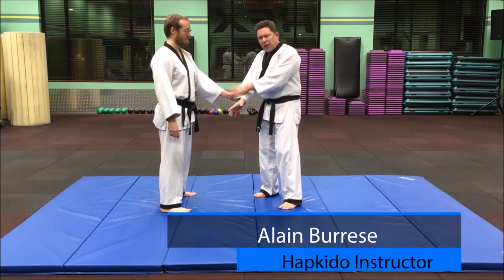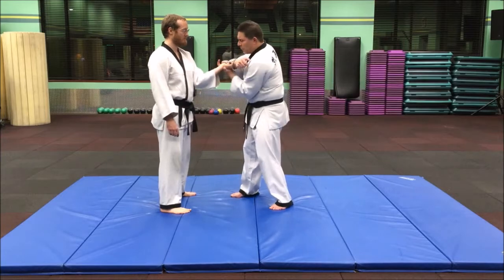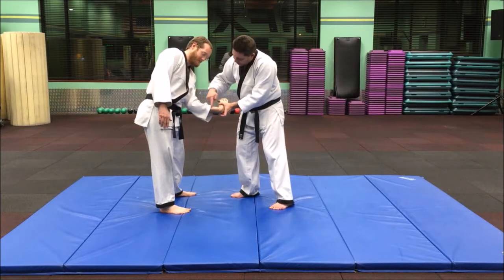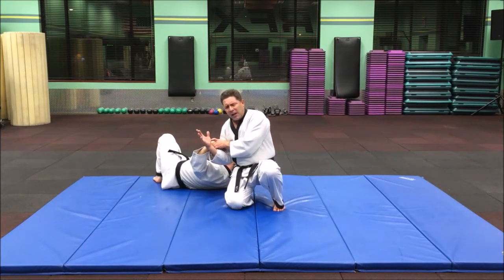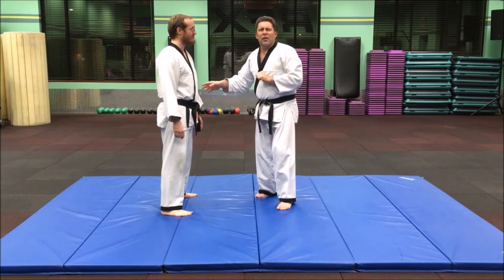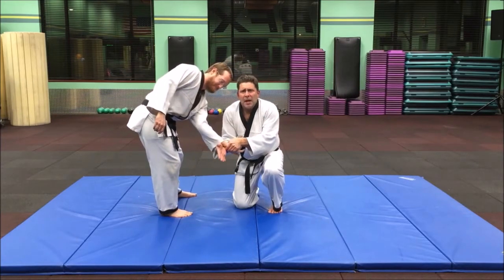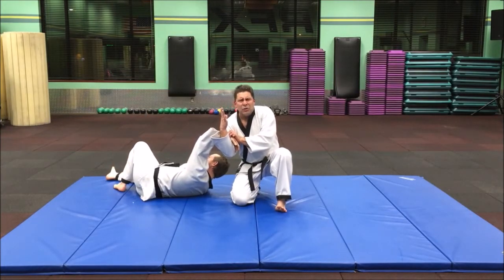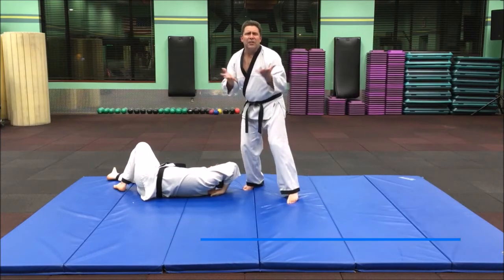Hapkido Wrist Lock from Sleeve Grab with Alain Burrese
Hapkido Instructor Alain Burrese shares a hapkido tip with a wrist lock from a sleeve grab.